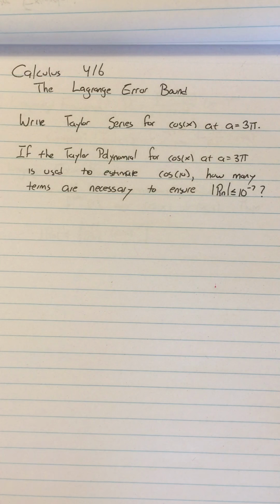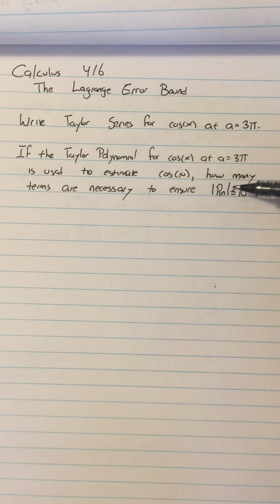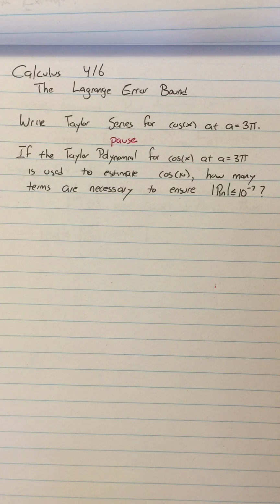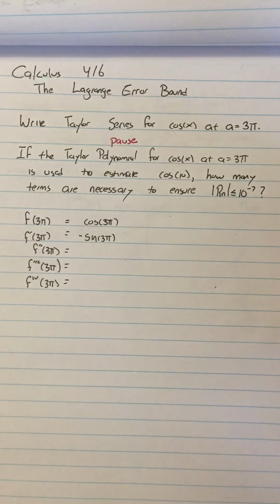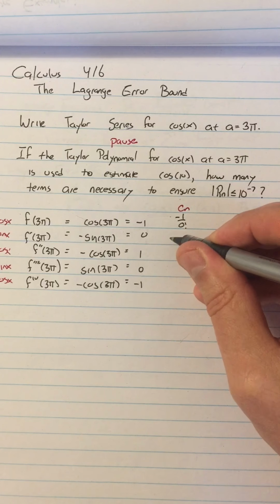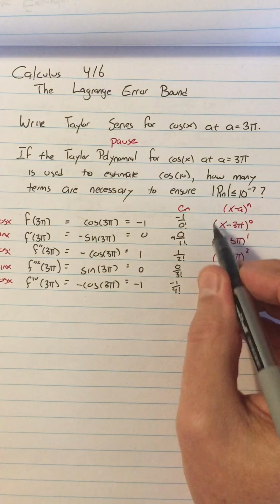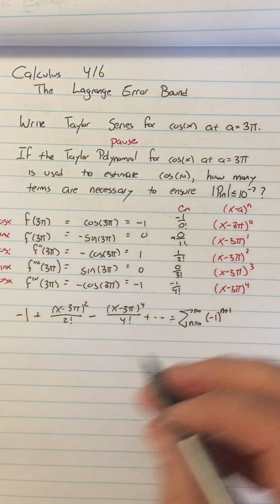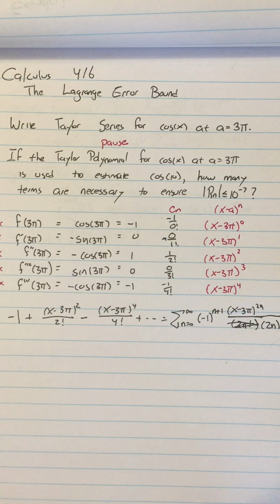Calc 9.10 part 12